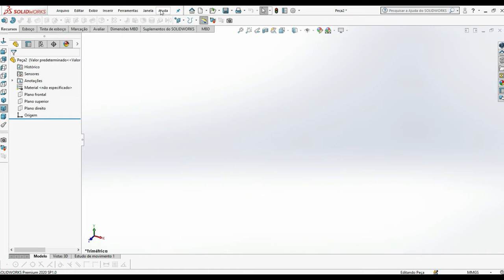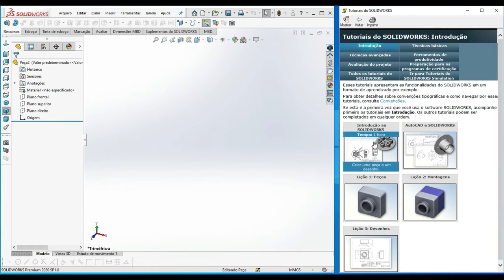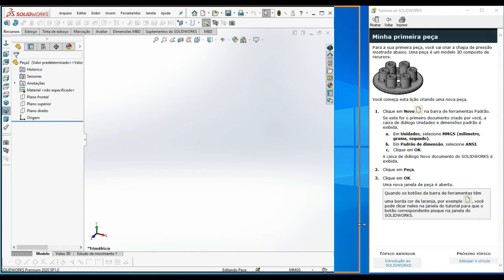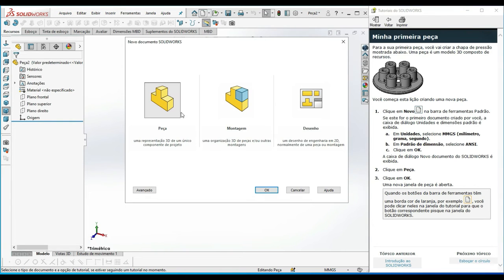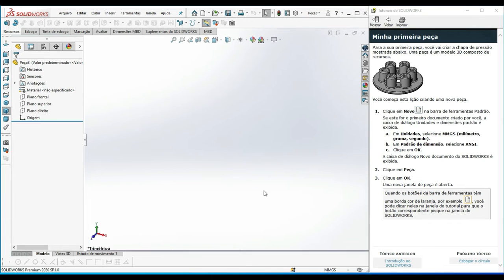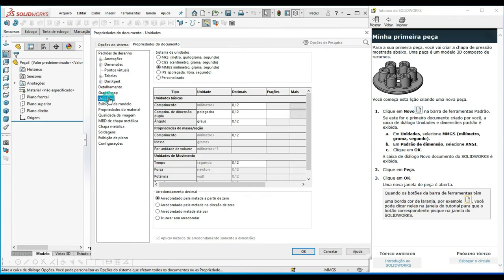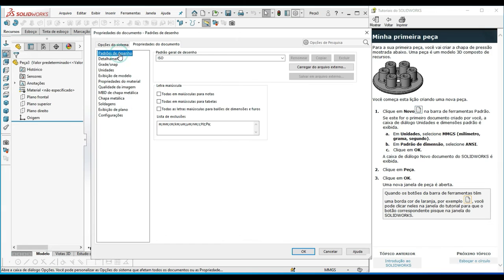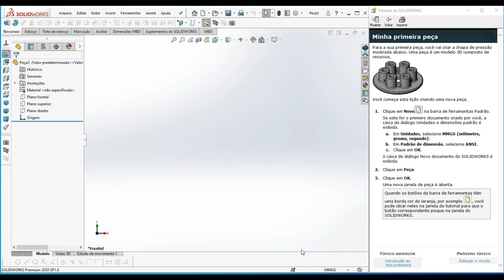Como Habilitar Propriedades do Documento no SOLIDWORKS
Para a sua primeira peça,
 você vai criar a chapa de pressão mostrada ao lado.
 Uma peça é um modelo 3D composto de recursos.

Você começa esta lição criando uma nova peça.

1. Clique em Novo na barra de ferramentas Padrão.
Se este for o primeiro documento criado por você,
a caixa de diálogo Unidades e dimensões padrão é exibida.
A. Em Unidades, selecione MMGS (milímetro, grama, segundo).
B. Em Padrão de dimensão, selecione ANSI.
C. Clique em OK.
A caixa de diálogo Novo documento do SOLID WORKS é exibida.
2. Clique em Peça.
3. Clique em OK.
Uma nova janela de peça é aberta.

(Quando os botões da barra de ferramentas têm uma borda cor de laranja, por exemplo ,
 você pode clicar neles na janela do tutorial para que o botão correspondente
pisque na janela do SOLID WORKS).